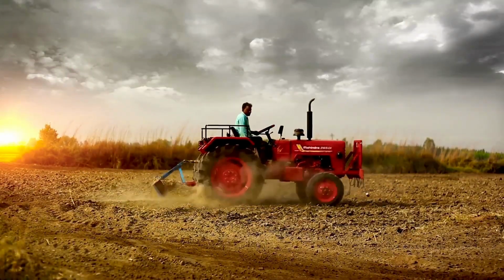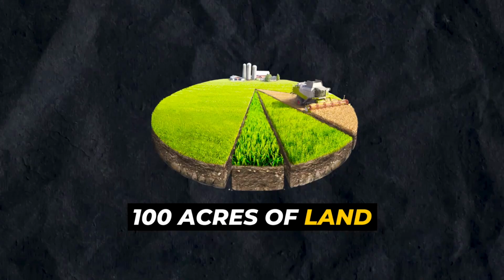How to use ChatGPT to learn any skill: Tips for beginners and experts alike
In this video, we dive deep into the fascinating world of ChatGPT and explore how you can leverage this powerful tool to learn any skill, whether you're a beginner or an expert.

Join us as we uncover valuable tips, techniques, and strategies for maximizing your learning potential with ChatGPT. Whether you want to master a new language, acquire programming skills, improve your writing abilities, or enhance your creativity, this video is packed with insightful advice to help you on your learning journey.

Whether you're a student, a professional, or simply someone eager to expand your knowledge, this video offers valuable insights and practical guidance for leveraging ChatGPT as a powerful learning tool. Don't miss out on this opportunity to enhance your abilities and gain a competitive edge in any field.

Get ready to harness the incredible capabilities of ChatGPT and embark on an exciting journey of knowledge acquisition like never before!